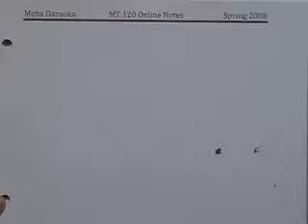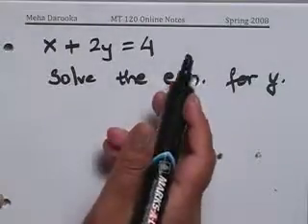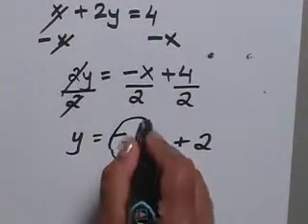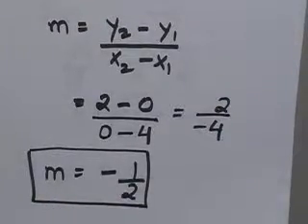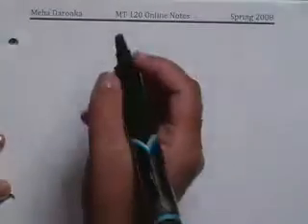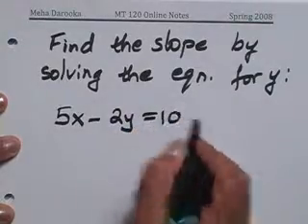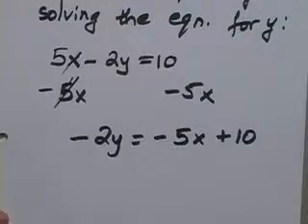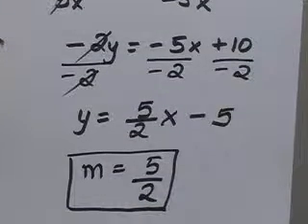7.1.5 Equations of Lines & Functions; Solve Equation for Y to Find Slope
Solve the equation for y to find the slope of the line.